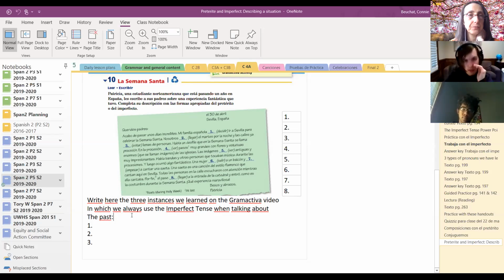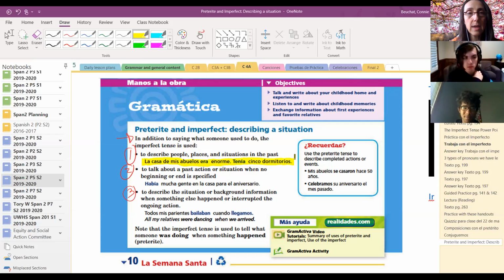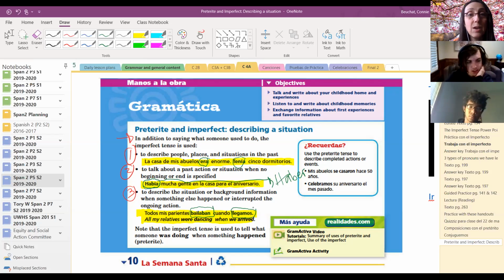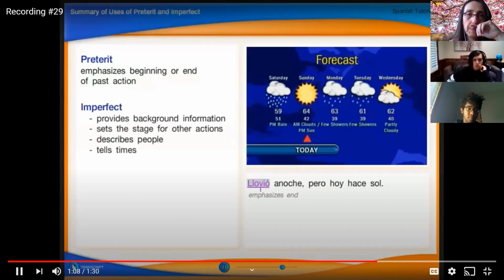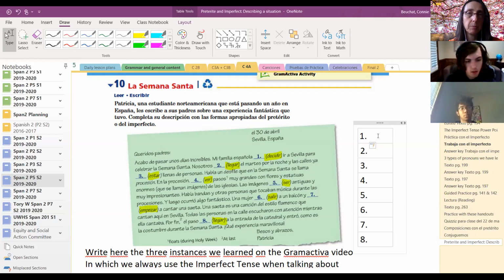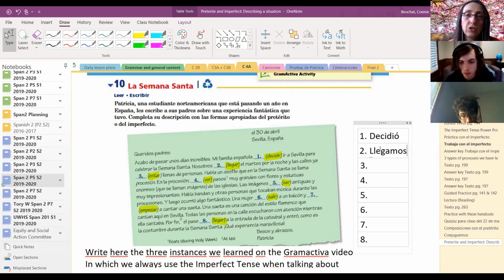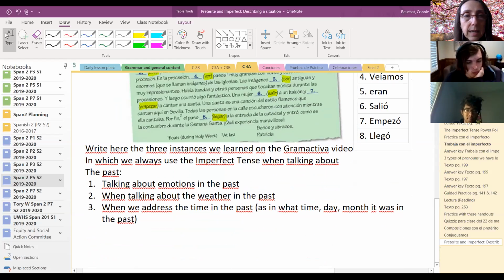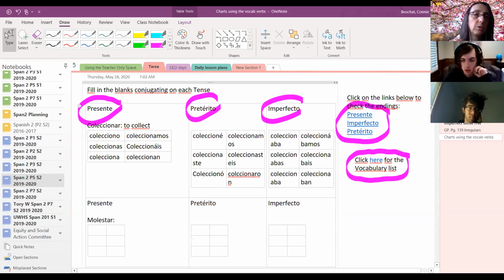P5 Zoom 5 28